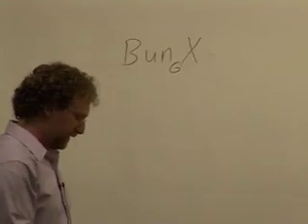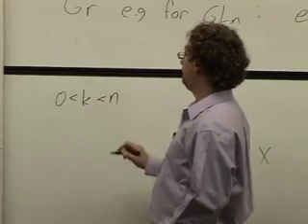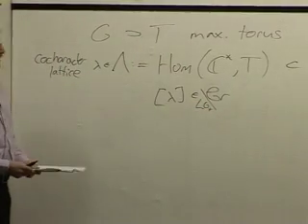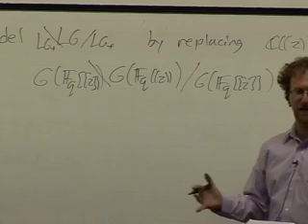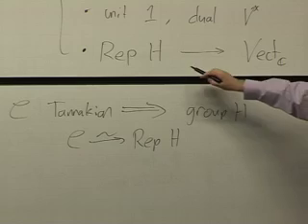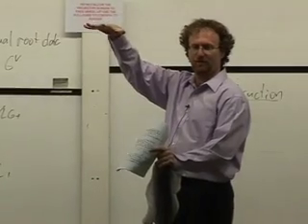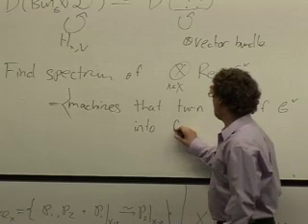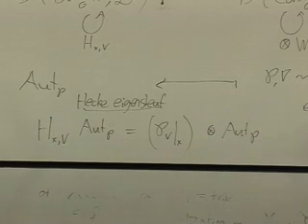Lectures on geometric Langlands (David Ben-Zvi) 6-10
III. Hecke Operators. 2-2